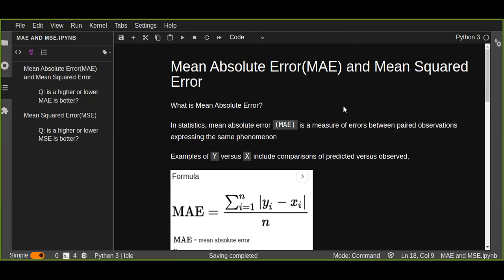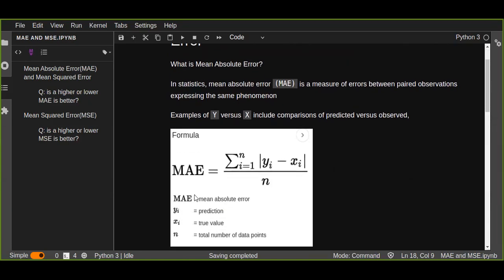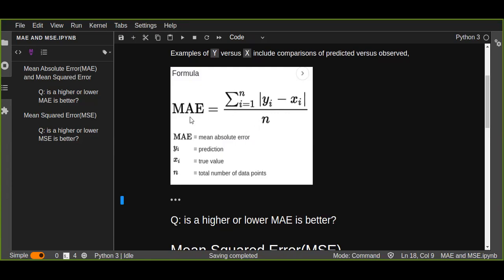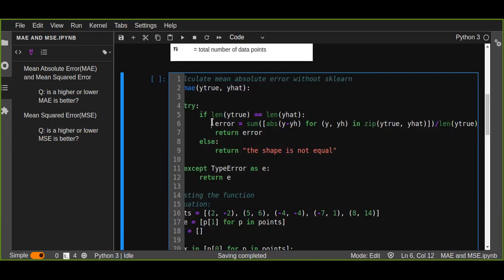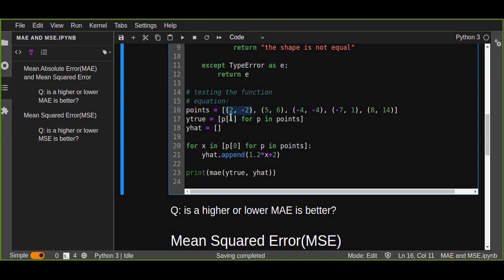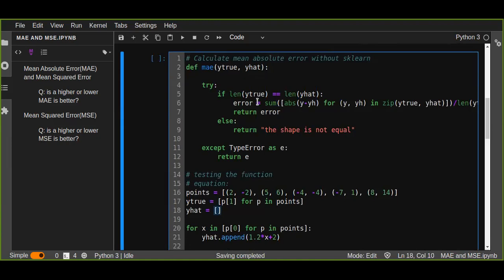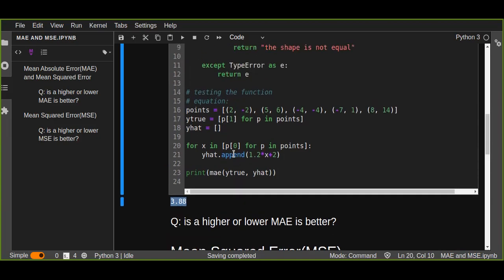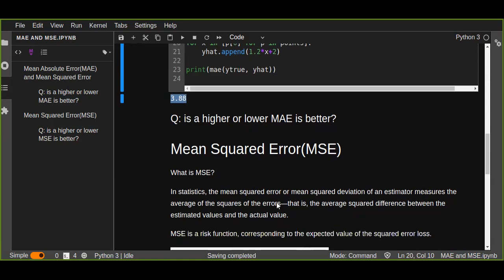Machine Learning: Calculate Mean Absolute Error and Mean Squared Error in Python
In this tutorial, you're gonna learn how to implement Mean Absolute Error and Mean Squared Error in Python.